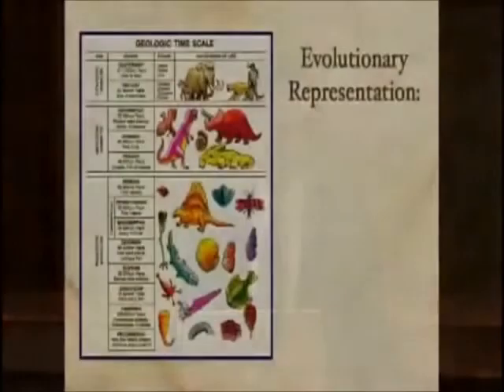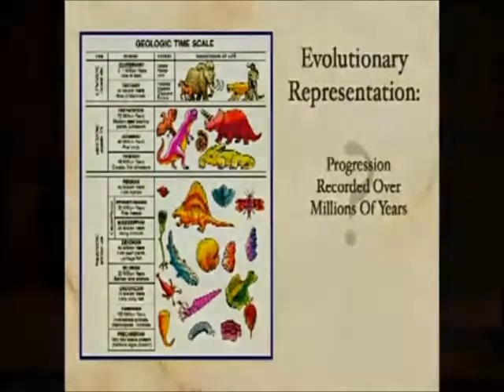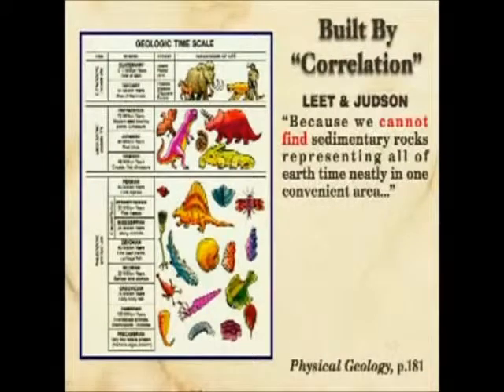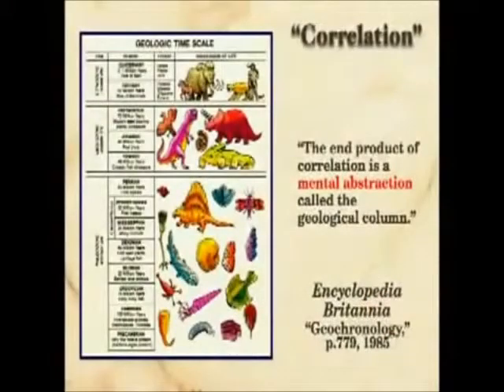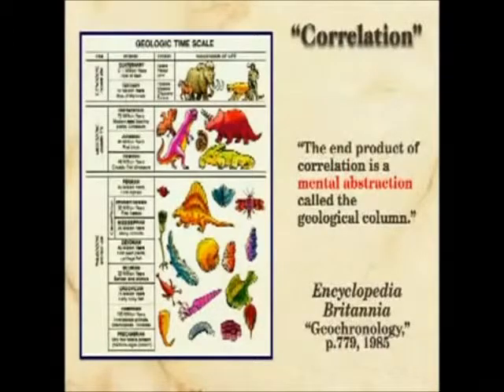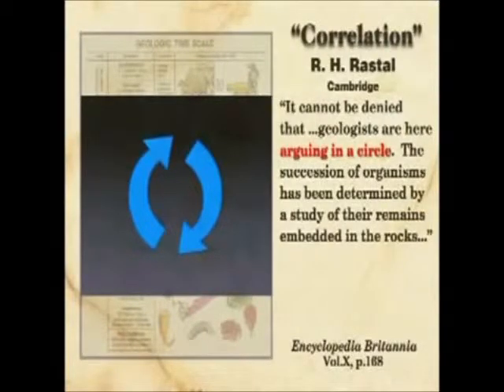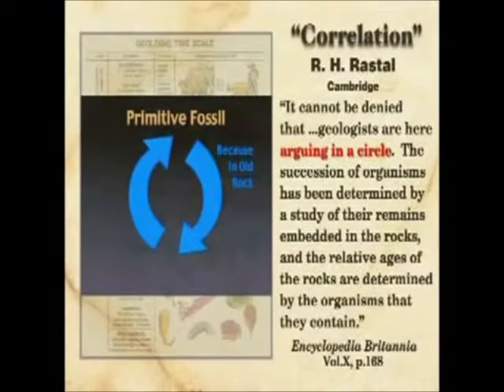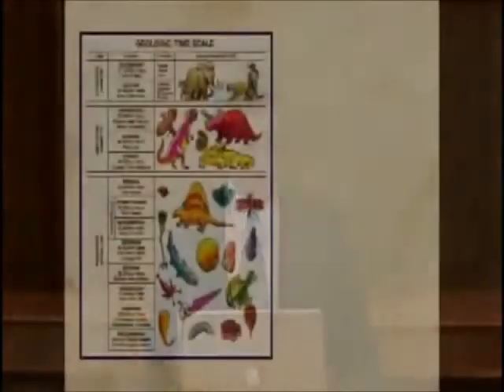evolution DISTORTED boom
JESUS IS THE WAY